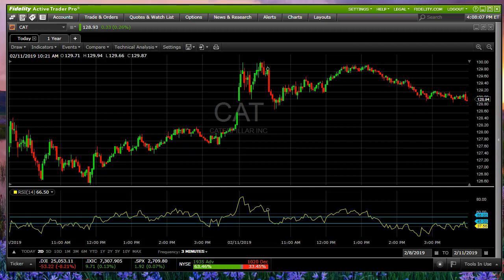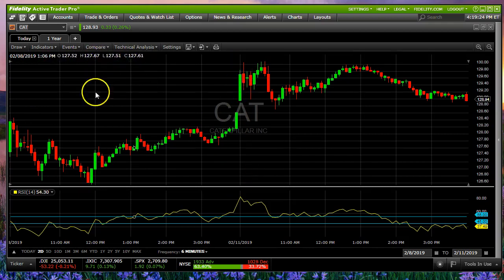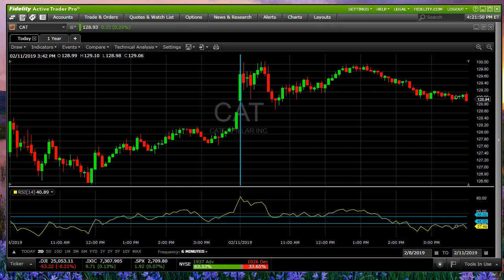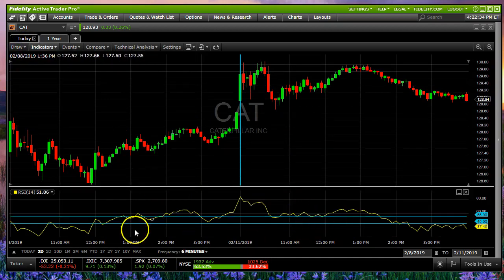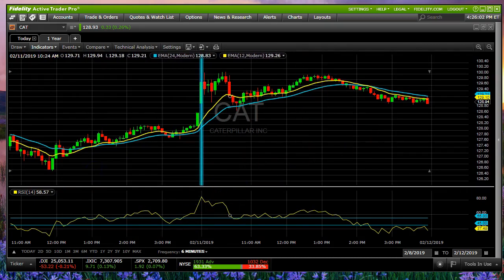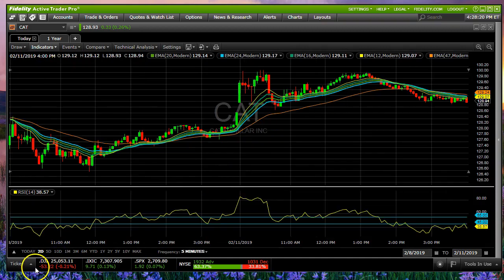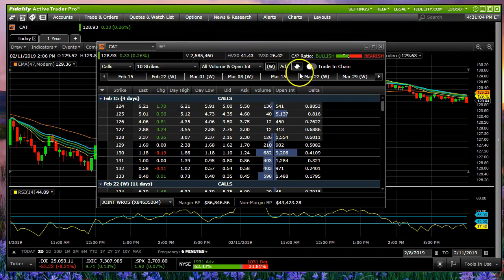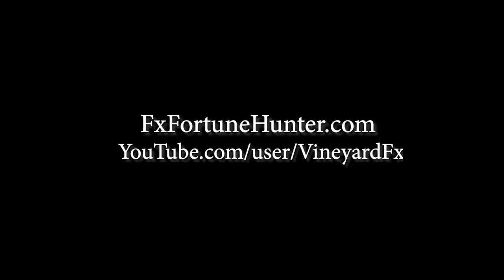Fidelity ActiveTraderPro 2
We teach how to easily navigate the Fidelity Active Trader Pro chart software.  Fidelity has great trade execution, so we want to learn how to add technical analysis -- especially multiple moving averages -- to our investment strategies.  These can be used to swing trade or day trade.  Here we use a 6 min chart of Caterpillar to illustrate a number of features that may be tough for a beginning user of the platform.
Moving margins
Adding indicators
Modifying inputs on drawing tools and indicators
Saving indicator templates
And an introduction to the options chain.

See FxFortuneHunter for much more information.
The Amazing Zeelander Fly Trap Forex Trading Strategy

Our next video will focus on option setups in Active Trader Pro...

Thanks